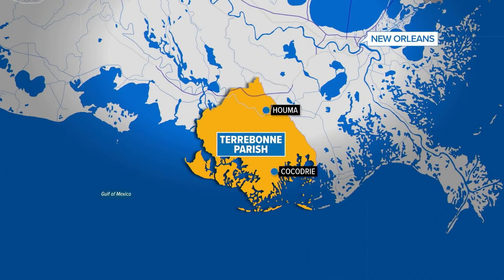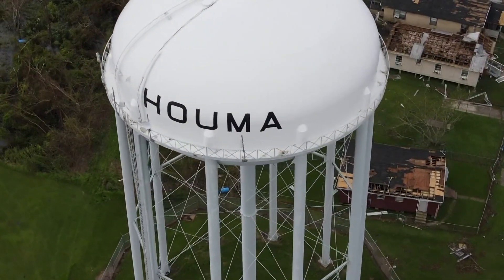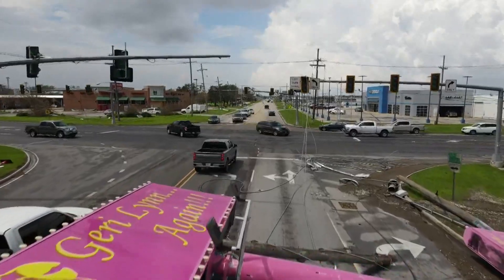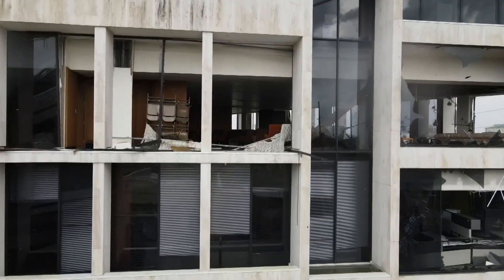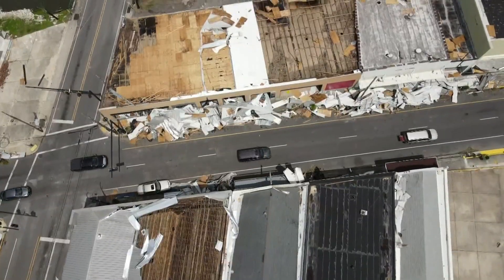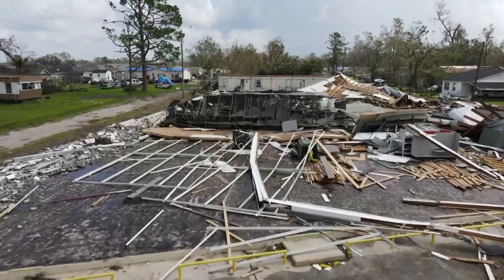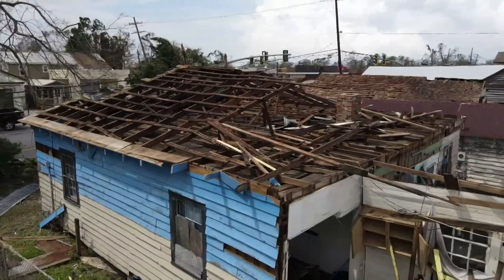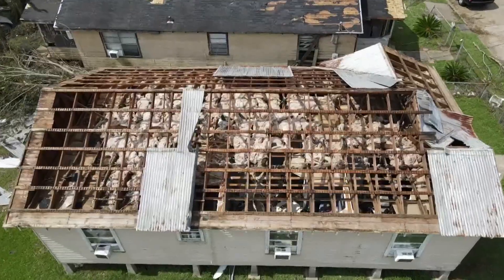Tremendous damage in Houma after Ida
The city of Houma is unrecognizable after Hurricane Ida left only remnants after it came through.